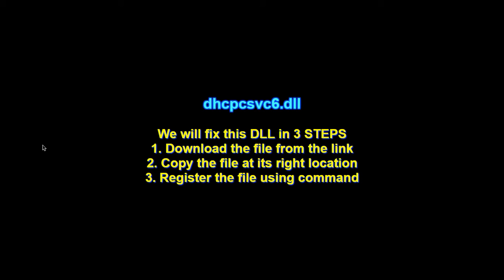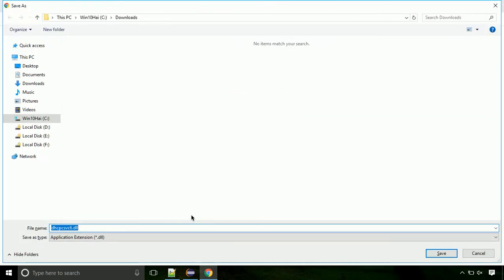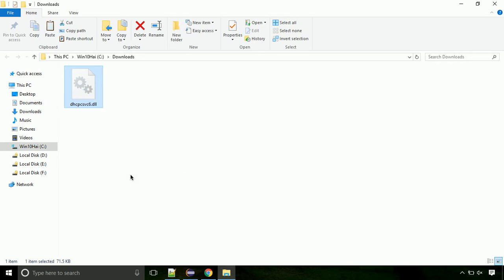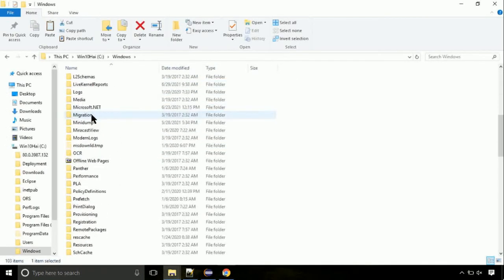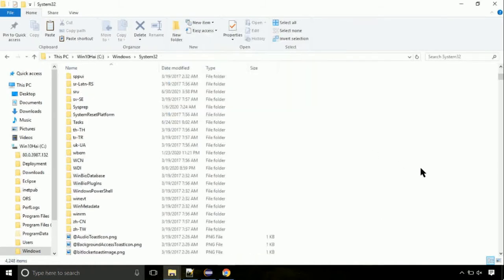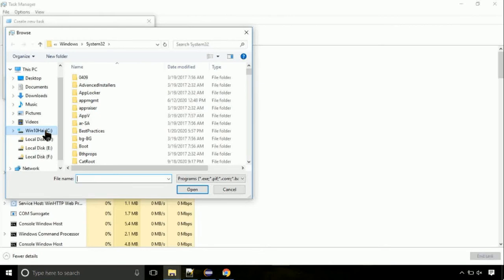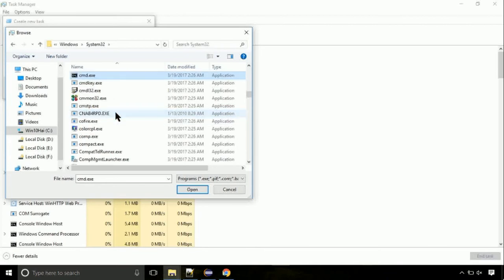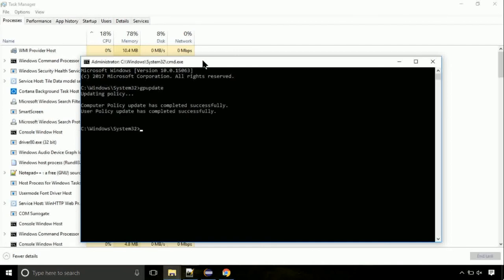dhcpcsvc6.dll missing FIXED The program can't start because DLL Missing x64 Bit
1. Operating System with 32 bit / 64 bit
2. Computer Model or Manufacturer
3. Program you are trying to open.

Language : English